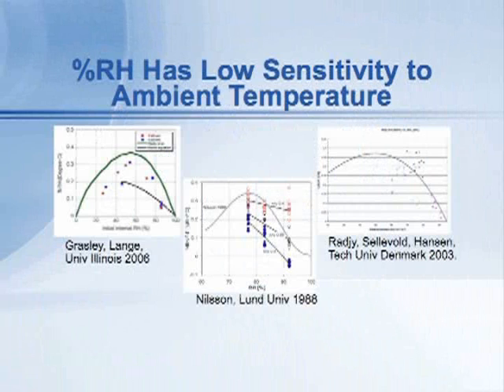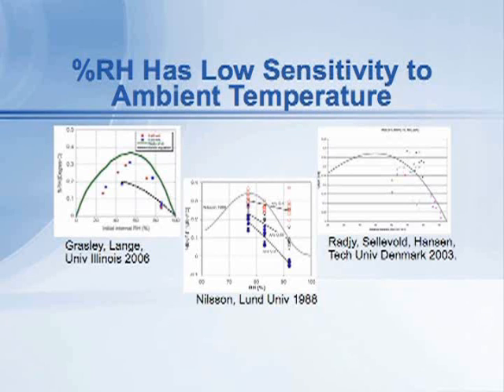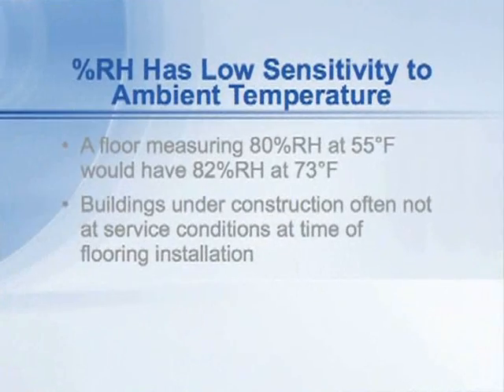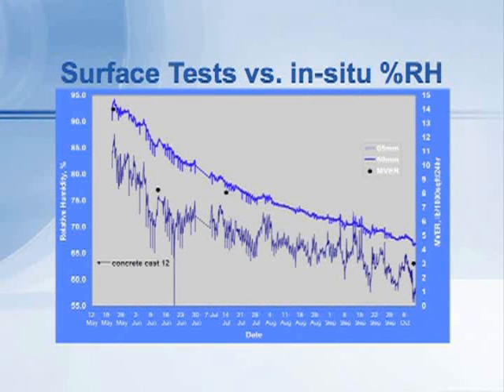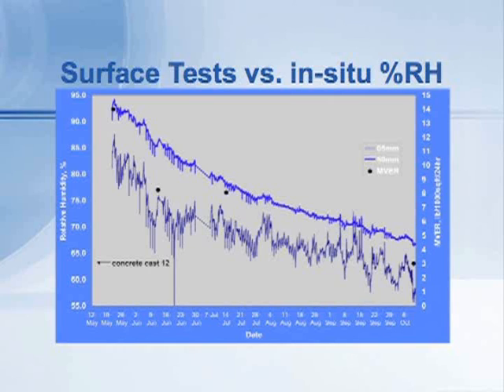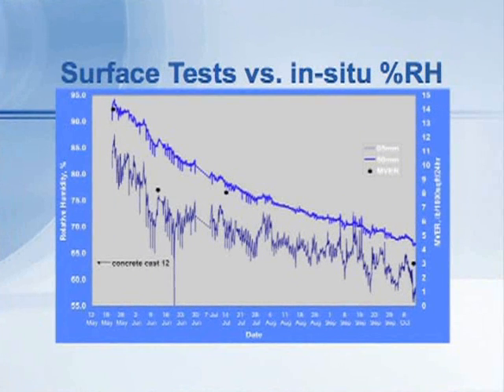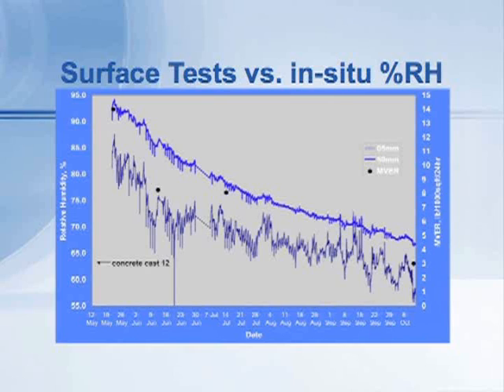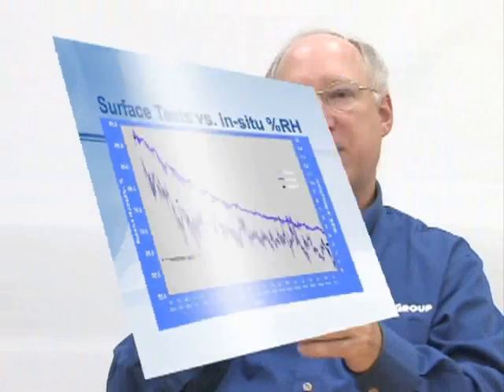In-Situ RH Stability - RH 19 of 22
Compared to calcium chloride, ambient conditions have a minimal effect on RH tests taken at the required 40% of the depth of the slab.

2009 Copyrighted material by CTLGroup.